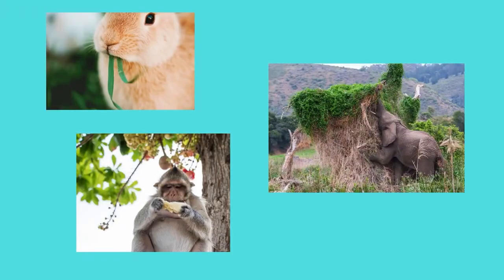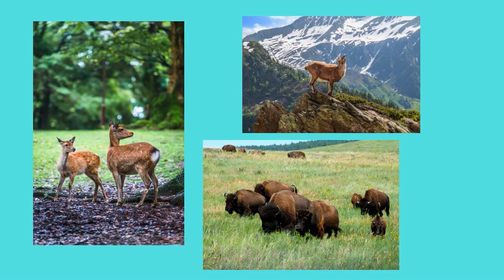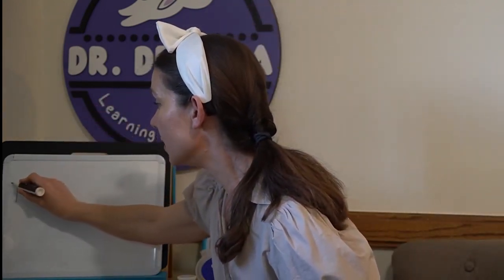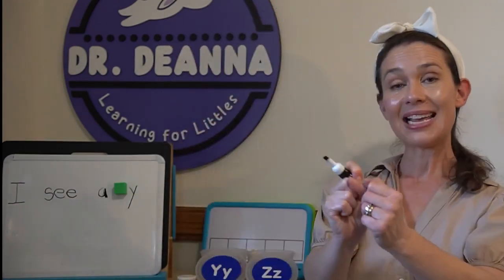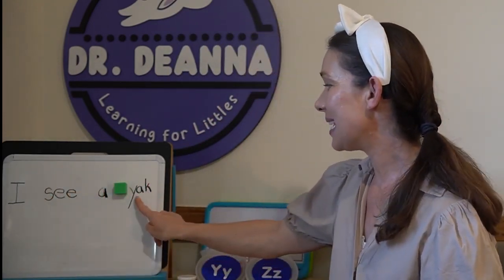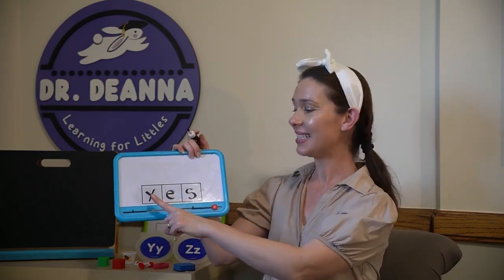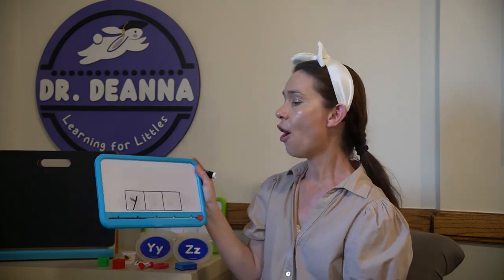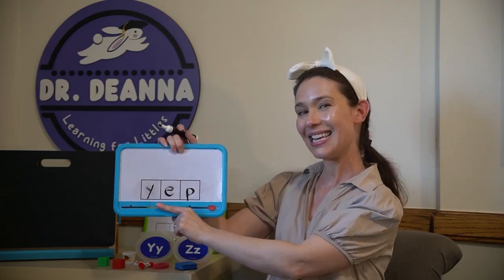All About Animal Habitats and Letters Y and Z: Science and Reading for Littles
Join in an all about animal habitats and letters y and z science and reading for littles video perfect for introducing your little to science vocabulary about animal habitats. Learn science terms for what makes a habitat and fun interactive songs that will help your learning little remember these science concepts! Grow your child's academic language to get them ready for reading, too. In the second part of this video, we work on our letter sound knowledge as we get ready for reading with the letters y and z. Your learning little will become super readers and spellers with this reading lesson for littles with D. Deanna, a real Doctor of Curriculum and Instruction and kindergarten teacher who now homeschools!